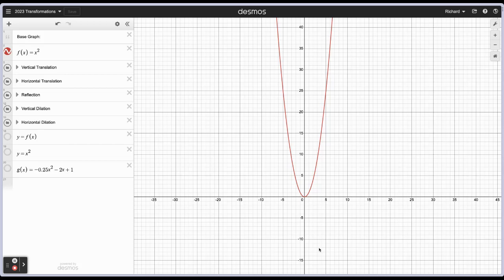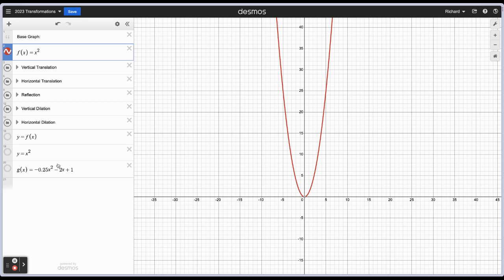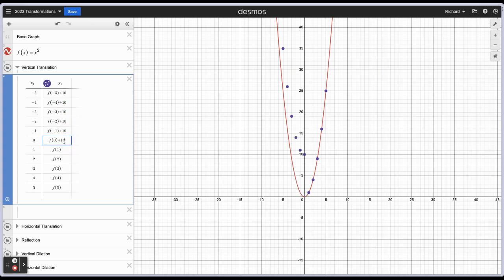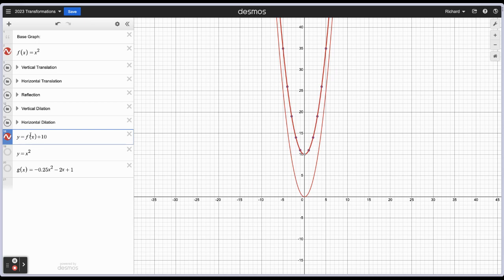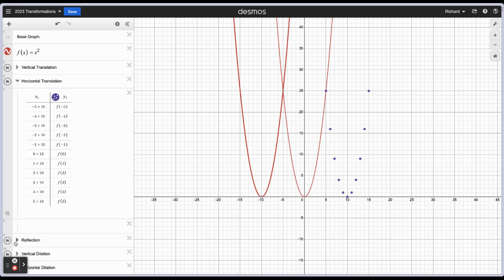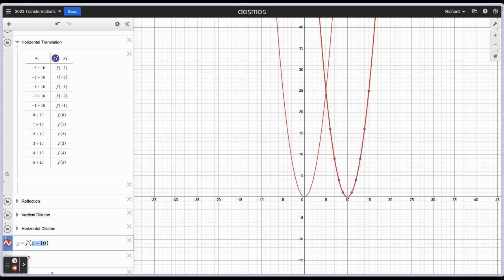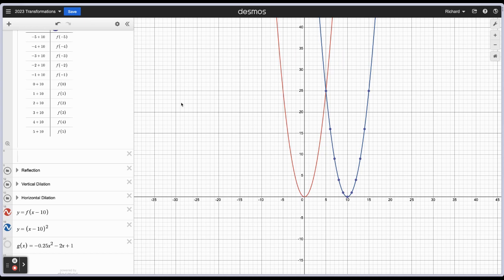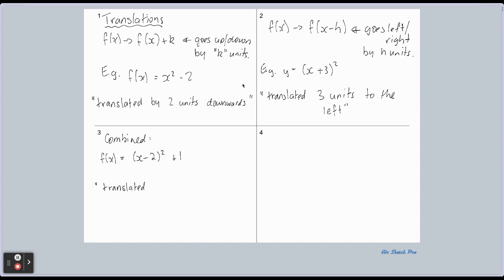Transformations pt 1 - translations.webm